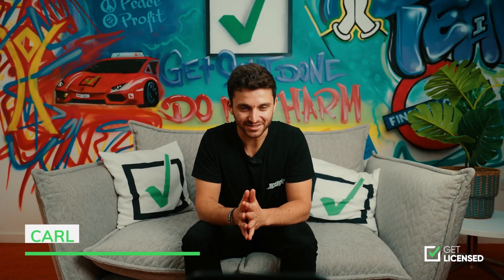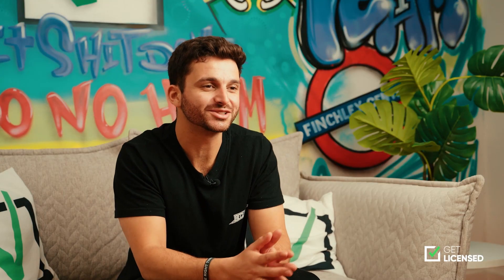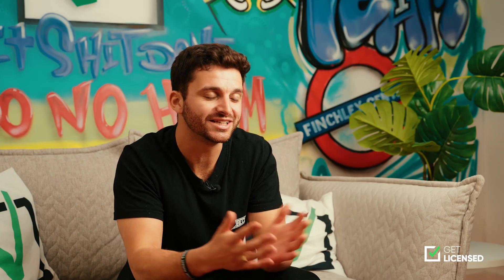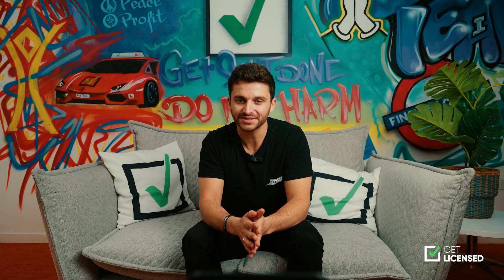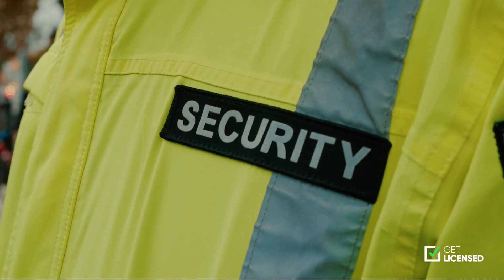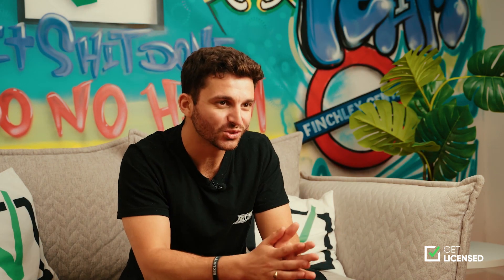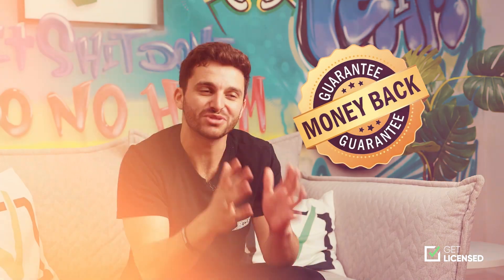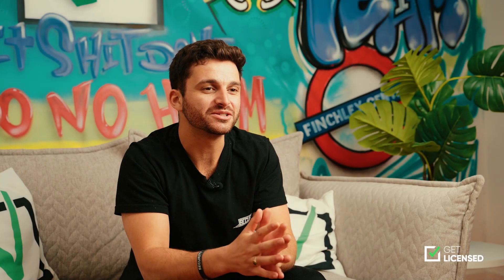What to Expect On The SIA Security Guard Training Course 2025 | Security Officer Training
In this video we cover absolutely everything you need to know about Security Guards. From how to get qualified, what to expect on the Security Guard course, how to apply for your SIA licence and what jobs you can do as a SIA licensed Security Guard.

The SIA Security Guarding course runs over 4 days and is divided into 3 units:
Unit 1: Working in The Private Security Industry
Unit 2: Working as a Security Officer
Unit 3: Conflict Management for The Private Security Industry

Do you want to work in security?
Find your next security job from hundreds of employers looking to hire on the UK’s #1 all-in-one security App!

Are you a security staff employer?
Advertise your security jobs and hire the right people. Post your jobs to 1,000+ weekly job seekers who are open to work